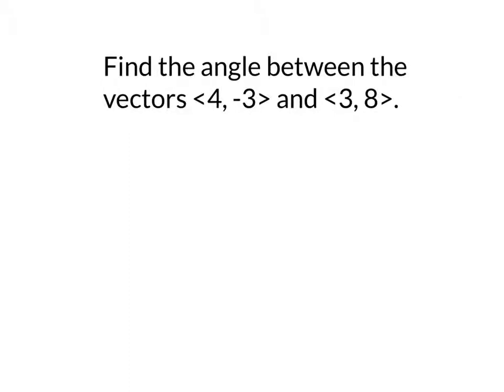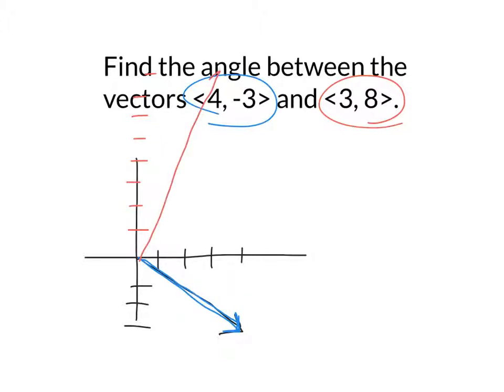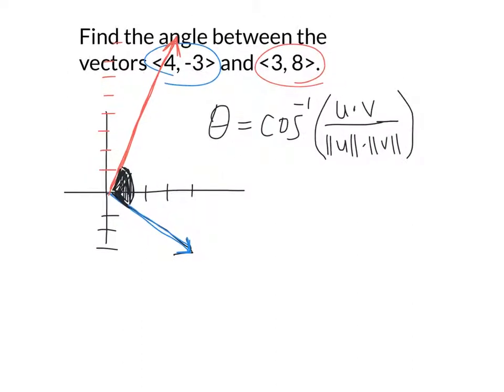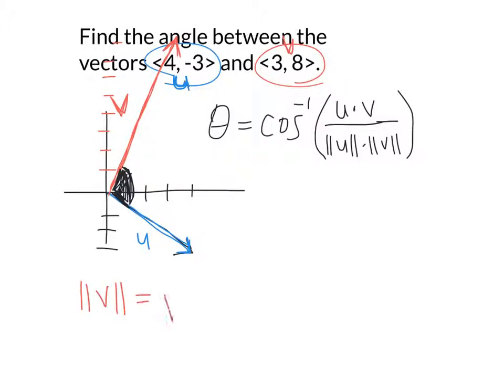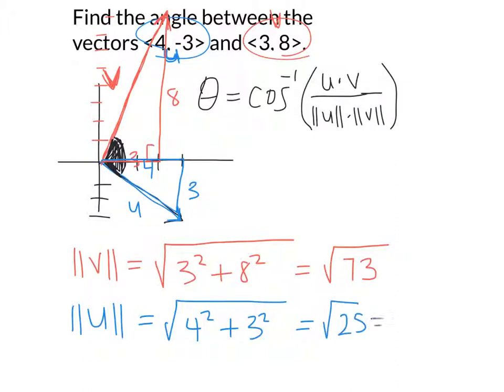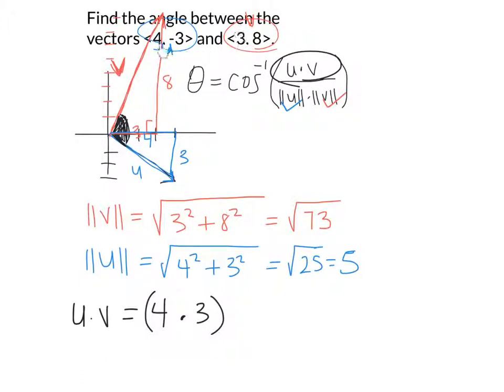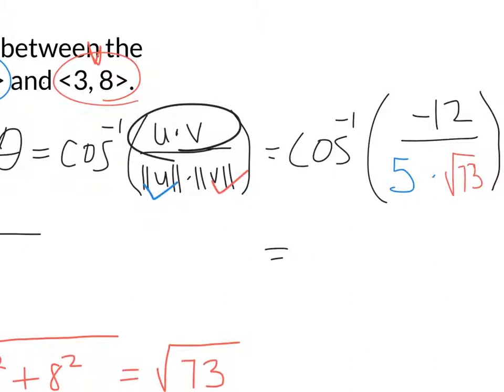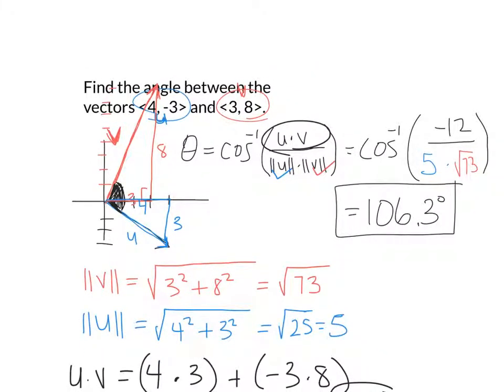Vectors - find the angle between 2 vectors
In order to find the angle between two vectors, we must find each of the magnitudes and the dot product of the vectors.